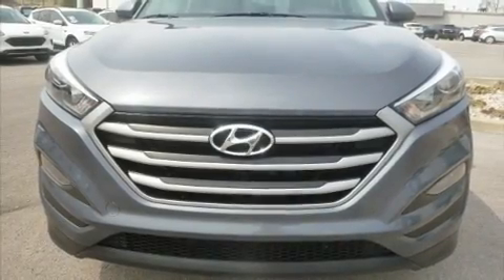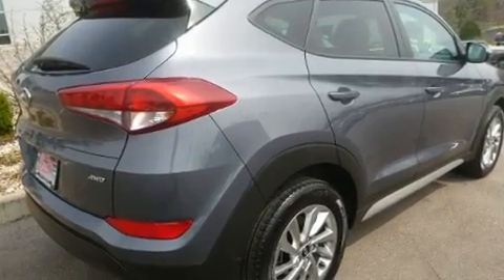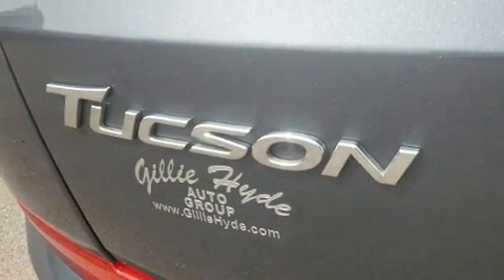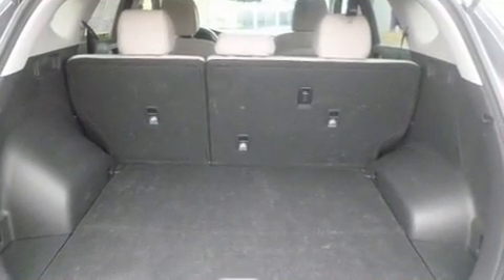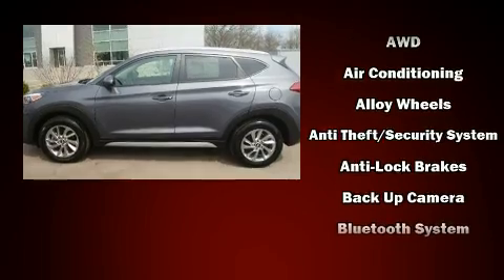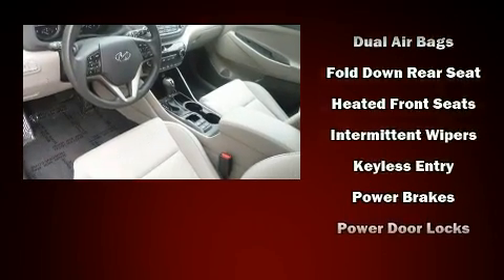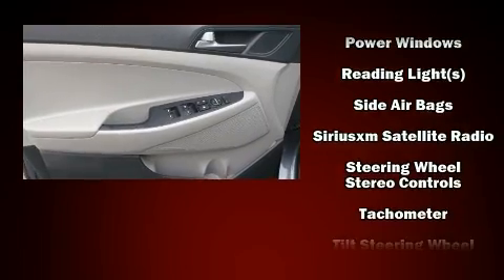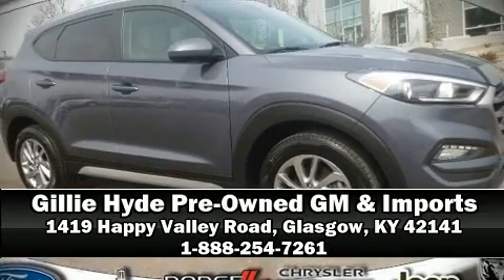2018 Hyundai Tucson SEL AWD in Glasgow, KY 42141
Take command of the road in the 2018 Hyundai Tucson. With less than 40,000 miles on the odometer, this 4 door sport utility vehicle prioritizes comfort, safety and convenience. Under the hood you'll find a 4 cylinder engine with more than 150 horsepower, and all wheel drive keeps this model firmly attached to the road surface. Hyundai prioritized practicality, efficiency, and style by including: 1-touch window functionality, a tachometer, heated seats, fully automatic headlights, power windows, an overhead console, and remote keyless entry. Audio features include an AM/FM radio, steering wheel mounted audio controls, and 6 speakers, enhancing the audio experience throughout the interior. Hyundai ensures the safety and security of its passengers with equipment such as: dual front impact airbags, head curtain airbags, traction control, brake assist, a security system, and 4 wheel disc brakes with ABS. Various mechanical systems are monitored by electronic stability control, keeping you on your intended path. It also arrives with a Carfax history report, providing you peace of mind with detailed information. We have the vehicle you've been searching for at a price you can afford. Stop by our dealership or give us a call for more information.